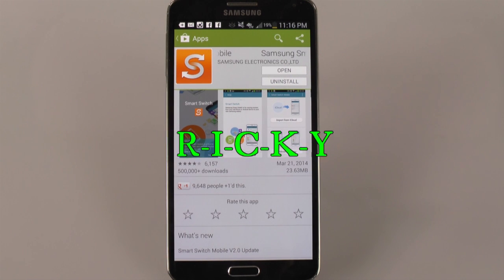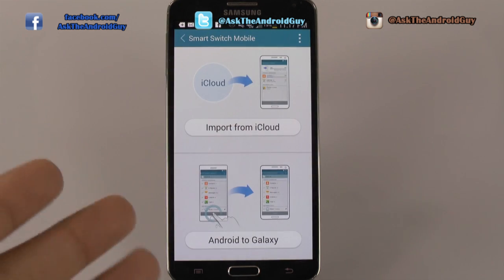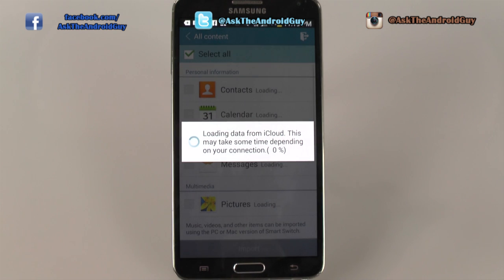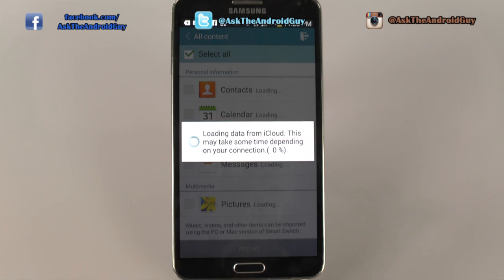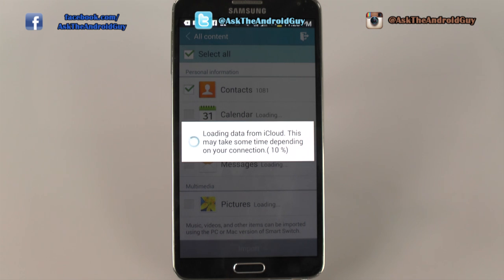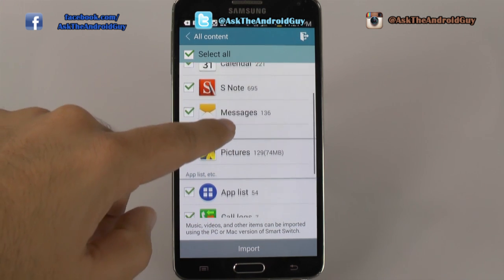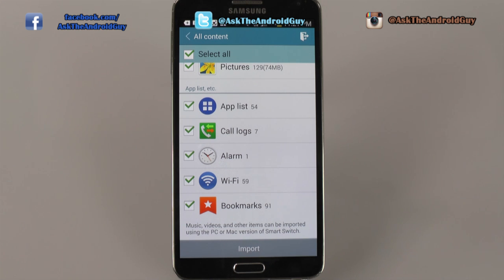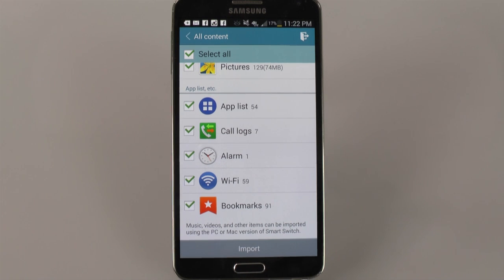How to Transfer Everything From an iPhone to Galaxy Note 3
How to Transfer Everything From an iPhone to Galaxy Note 3 through iCloud and Samsung Smart Switch